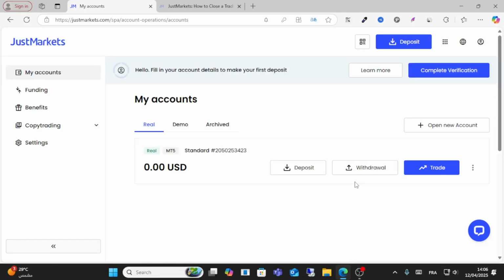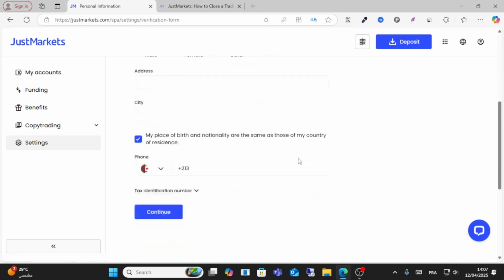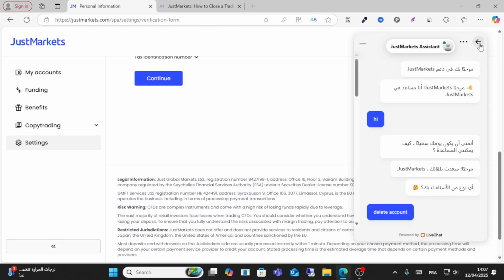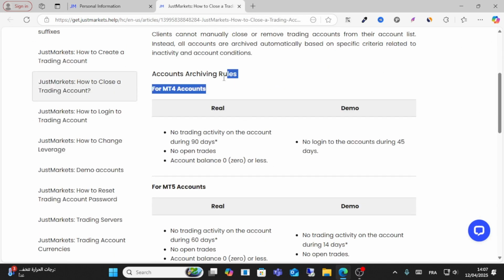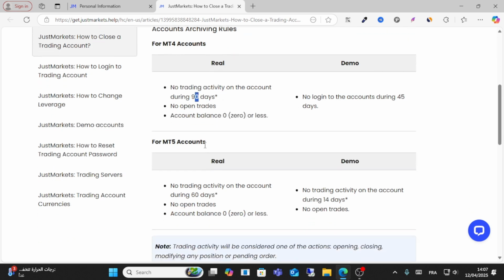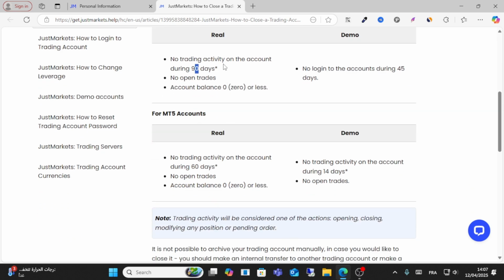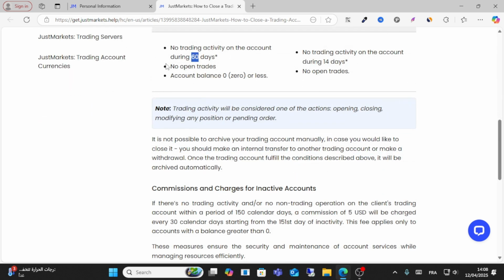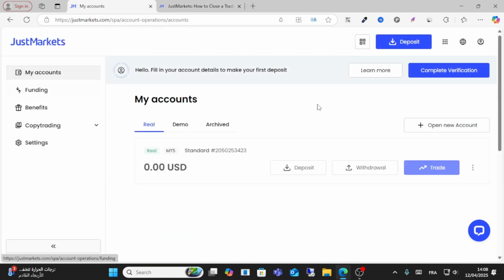How to Delete JUSTMARKETS Account (Quick Tutorial)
if you want  delete your JustMarkets account in 2025? This video provides a step-by-step guide on how to permanently close your account, withdraw funds, and ensure your personal data is removed. Watch till the end to avoid common issues and complete the process smoothly!